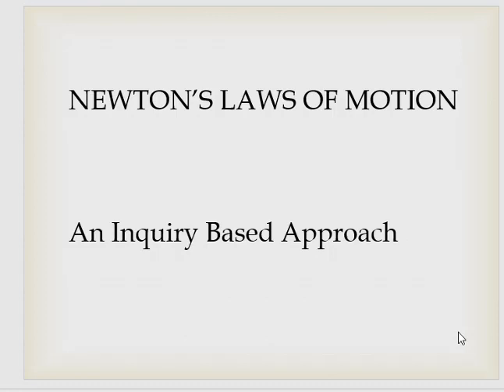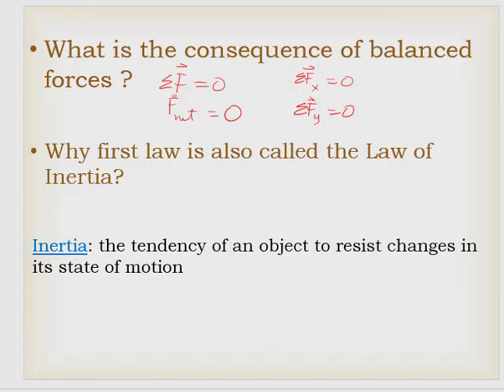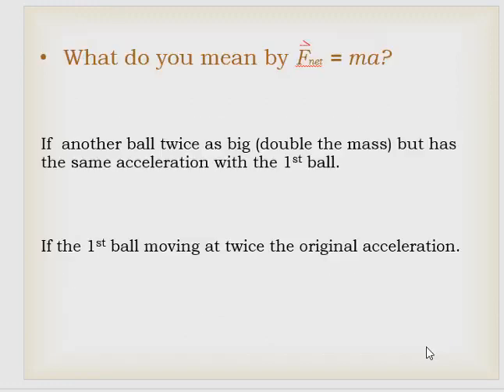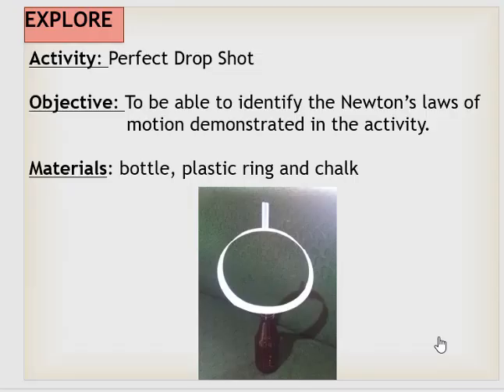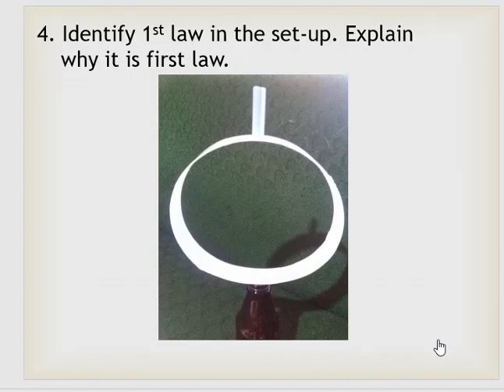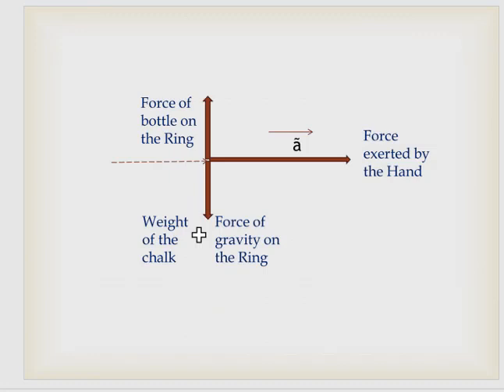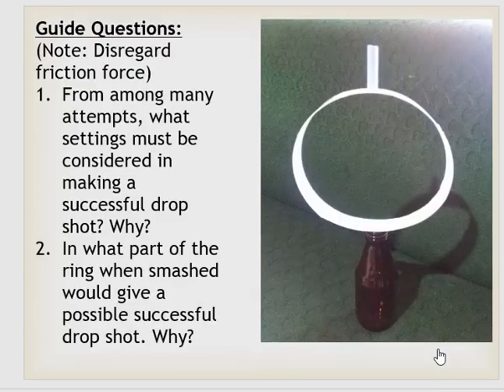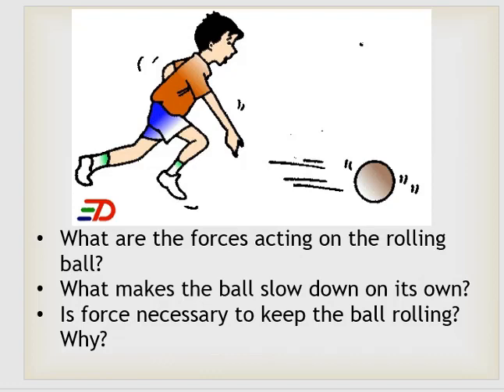Inquiry Based Approach in Studying Newton's Laws of Motion